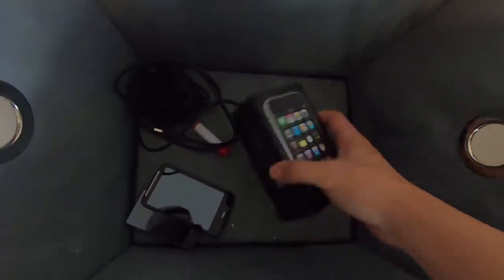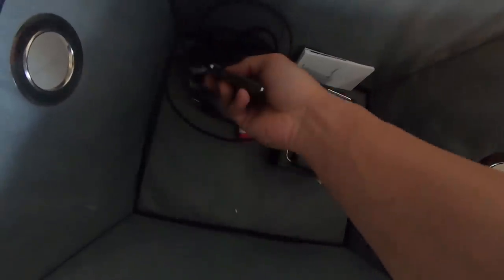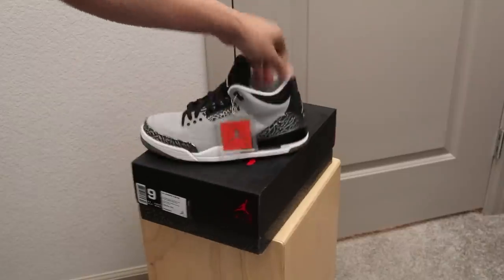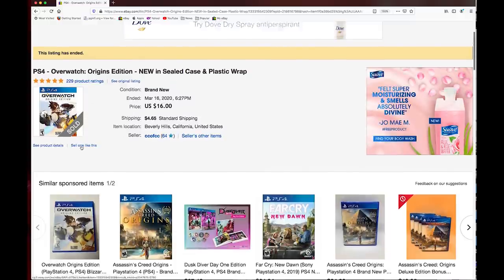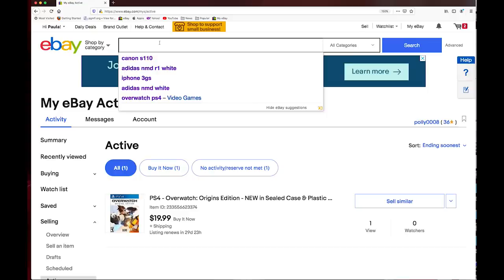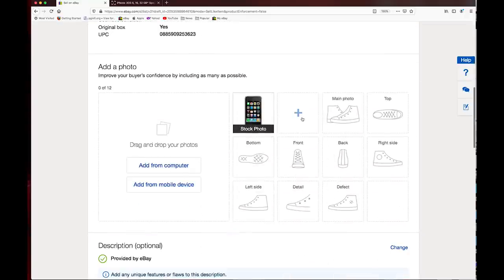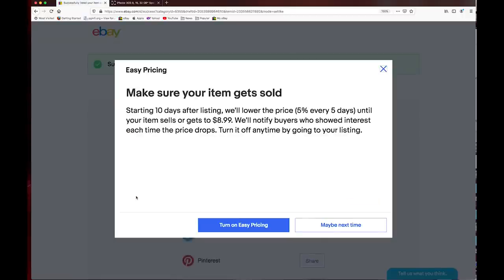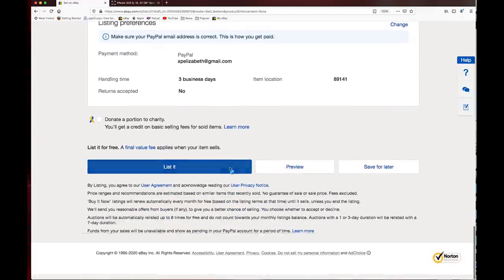How To Sell On eBay : From A Professional eBayer (Millions Sold)